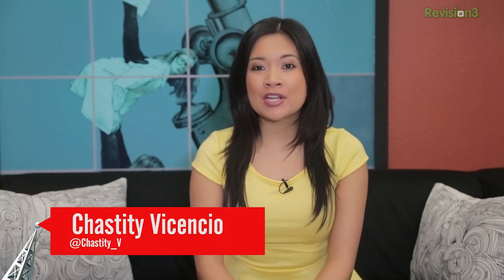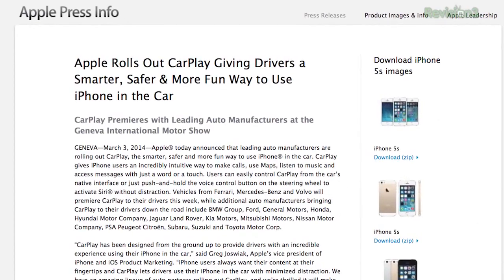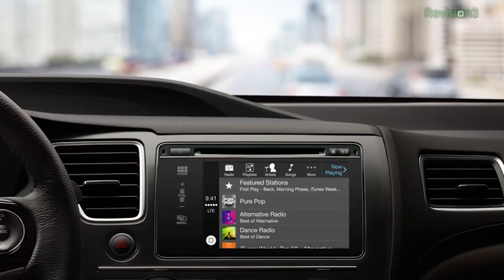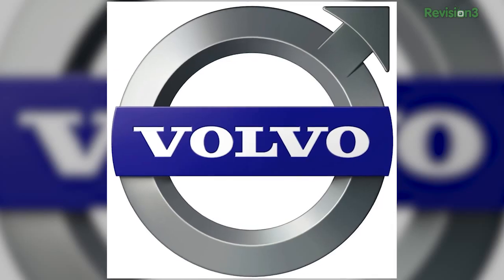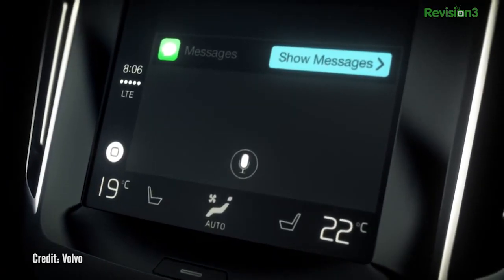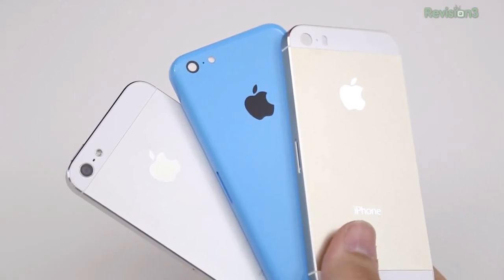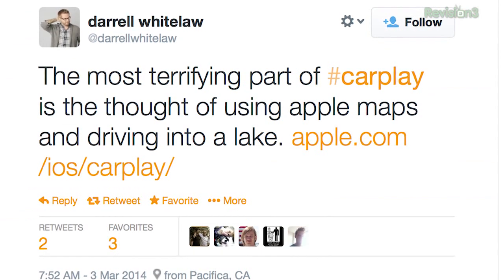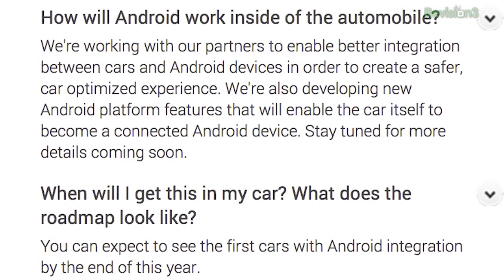Apple CarPlay: Apps, Maps, and How it Works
What is Apple CarPlay? Associate Producer Chastity Vicencio tells you all about Apple's in-car iPhone integration system, formerly known as "iOS in the Car". Find out how it works and what apps will be available at launch. Plus, Google's plans to bring Android to the car!

Related Links:
Apple CarPlay Press Release:

What's the Big Deal?
Every episode, WTBD takes a close look at whatever is making the internet happy, angry, or just generally making the internet. Have a tip for a story?